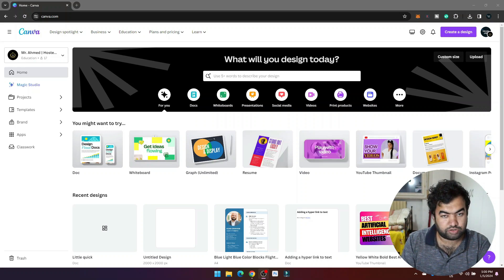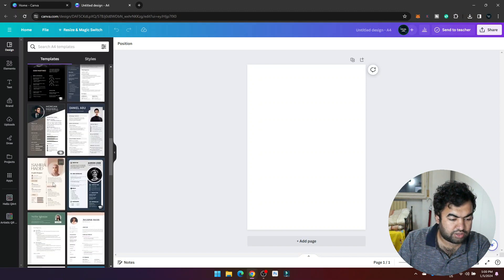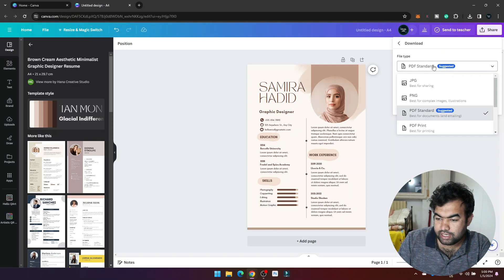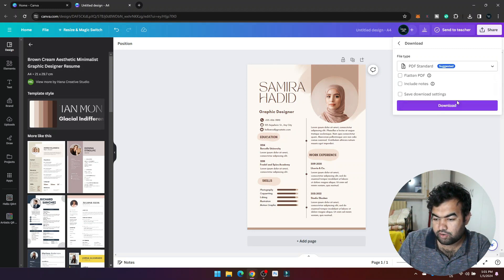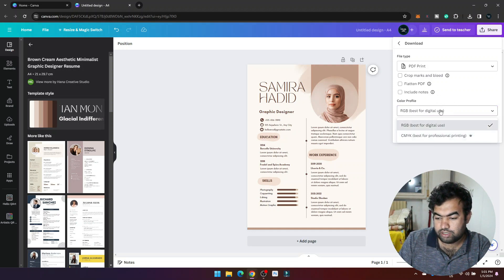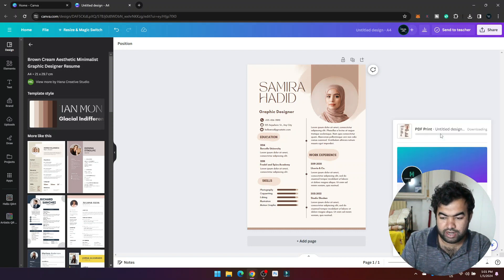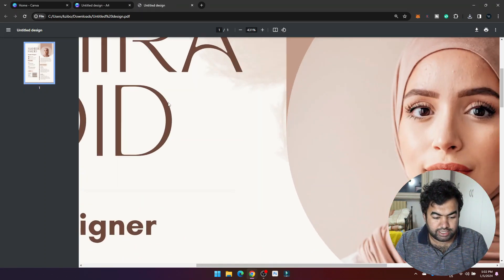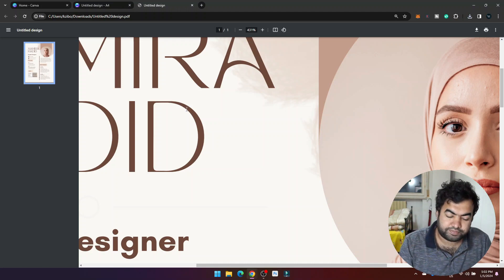How to convert RGB to CMYK in Canva | EXPORT CMYK in Canva PDF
Dive into the world of color transformation with this quick Canva tutorial. Discover the nuances between RGB and CMYK, master the conversion process, and efficiently export your designs in CMYK PDF format. Elevate your design game in just a few simple steps!

🔍 Timestamps:

0:00 Introduction
0:15 RGB vs. CMYK
0:45 Converting RGB to CMYK in Canva
1:30 Exporting as CMYK PDF
2:15 Tips for Color Accuracy
2:30 Final Thoughts